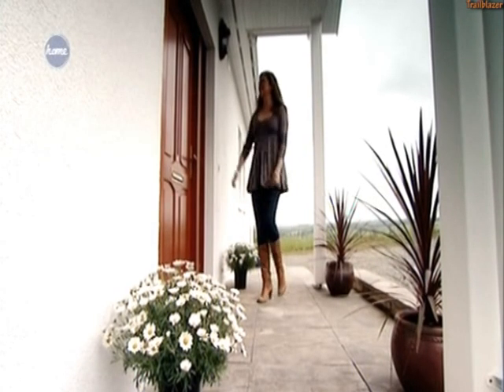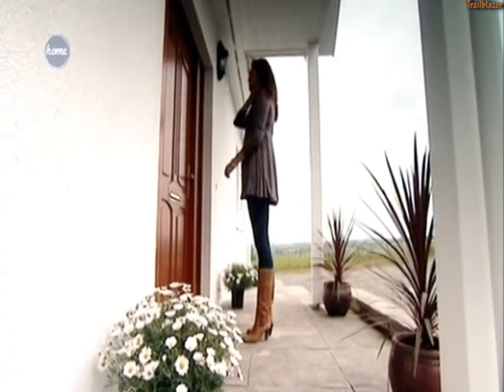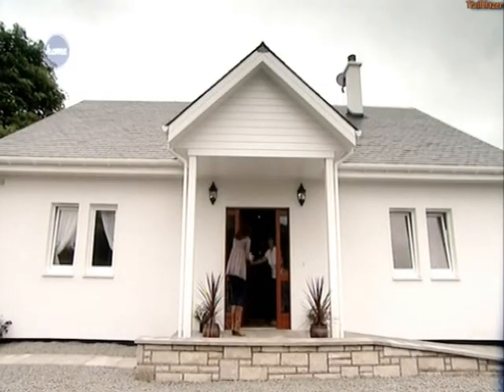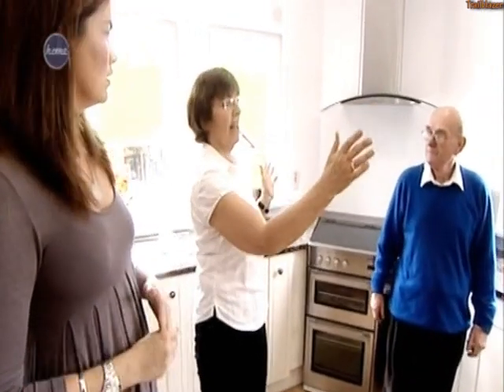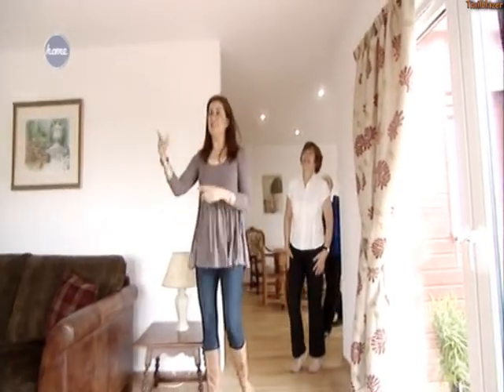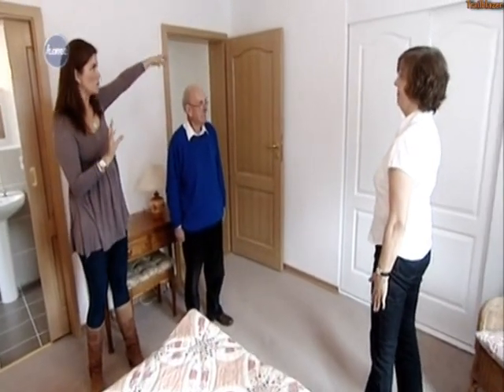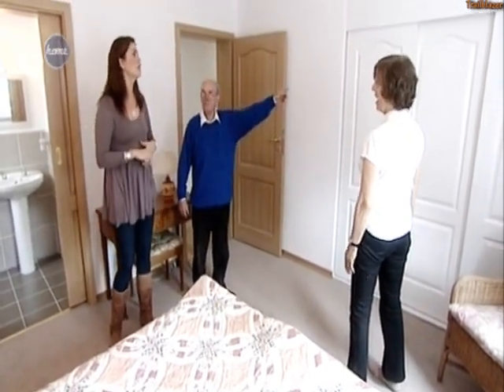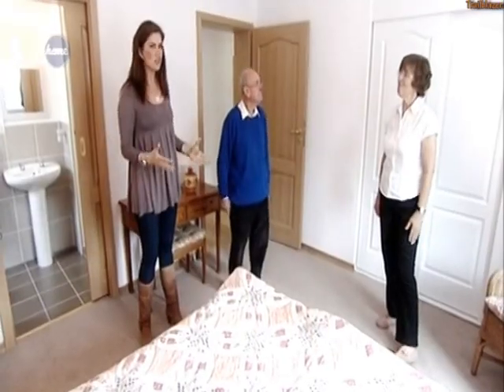Amanda Lamb - Very Tight Top